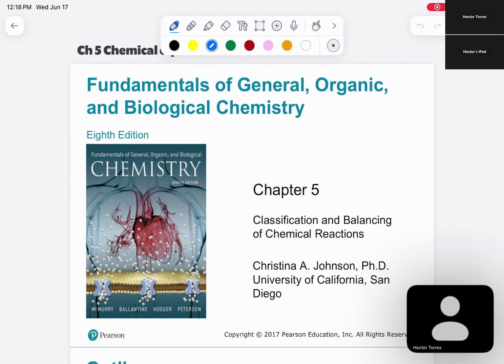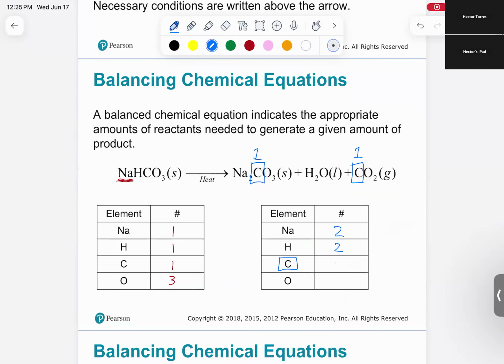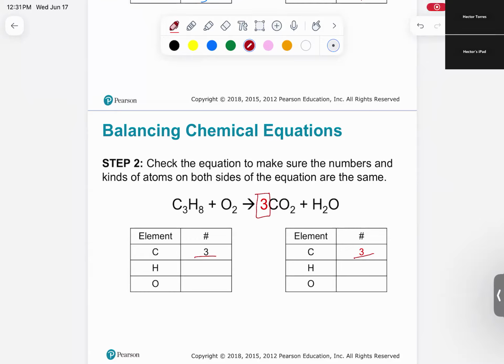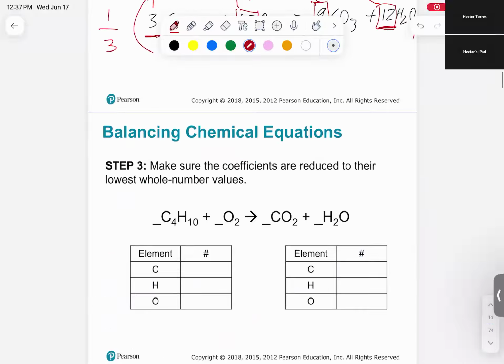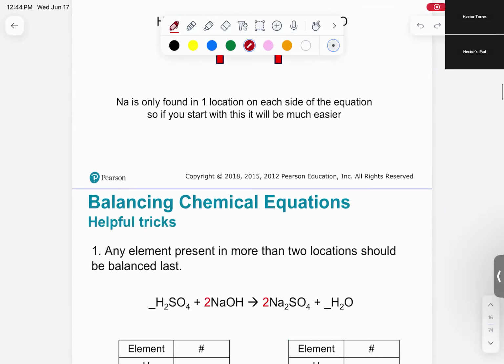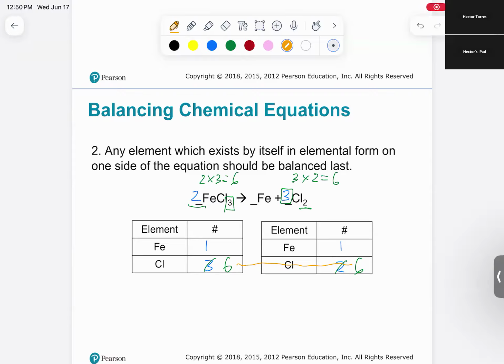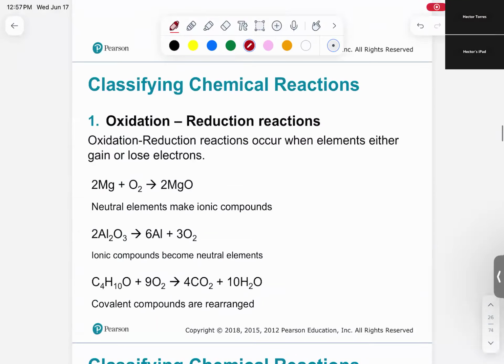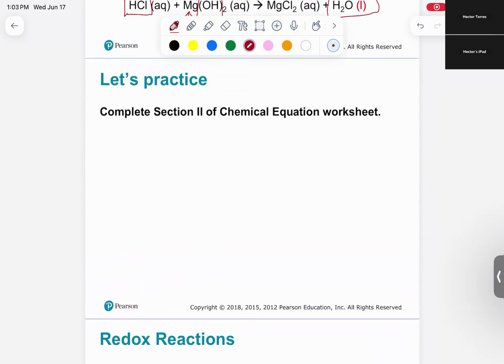Ch 5 Chemical Reaction Part 1 recording